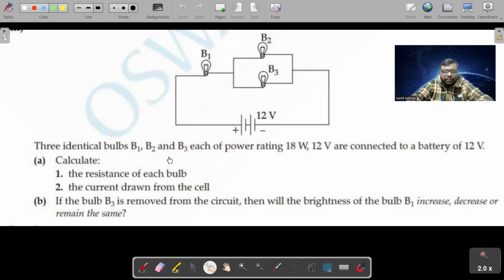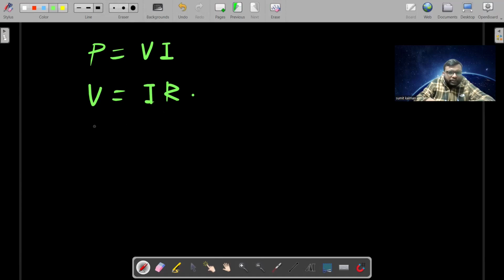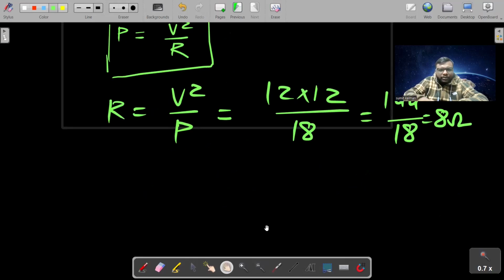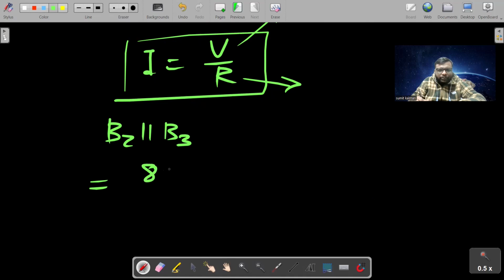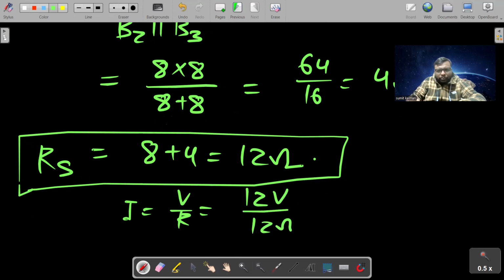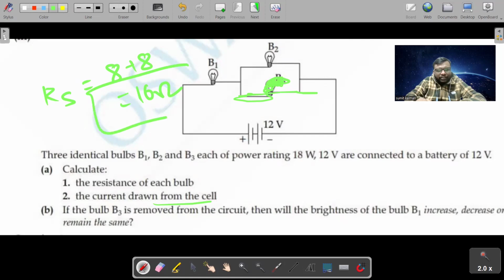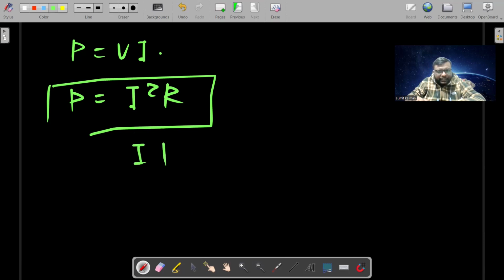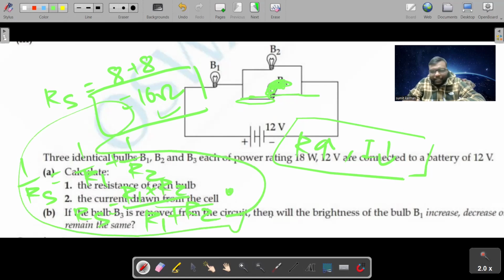ISC BOARD # CLASS 10 # ICSE BOARD # CURRENT ELECTRICITY # SOLUTION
This video is helpful for the students of class 10 who are studying in ICSE BOARD.